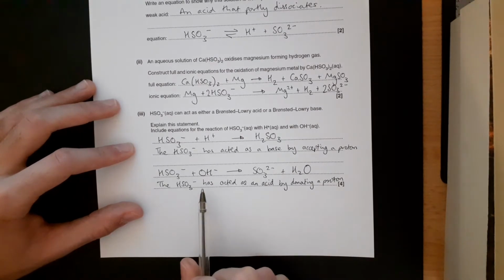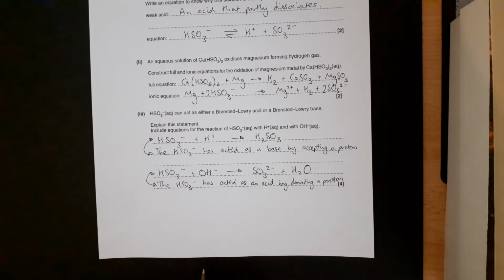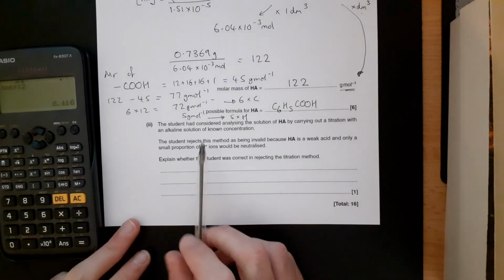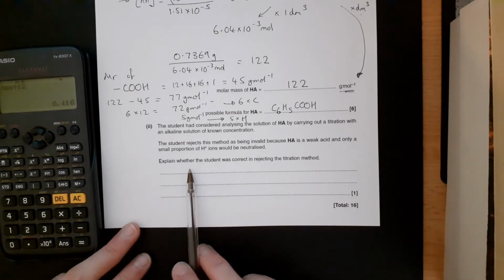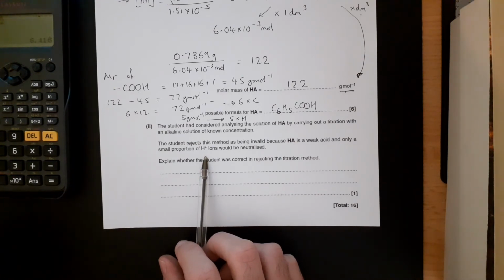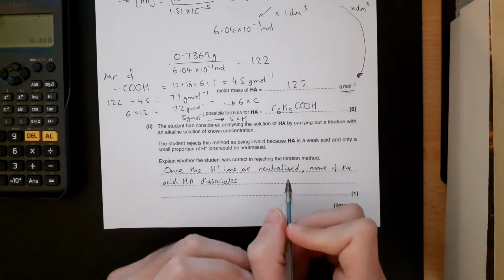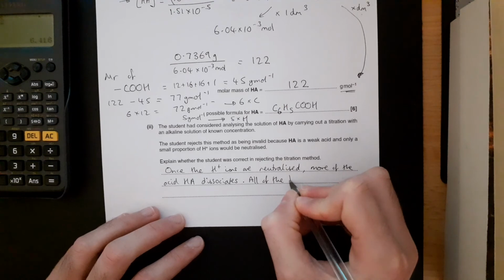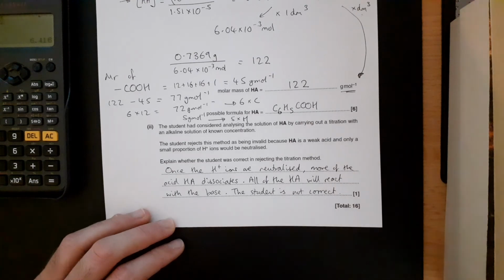20.1 - 20.4 Acids and Ka - part 4